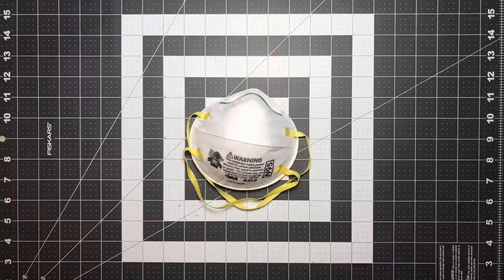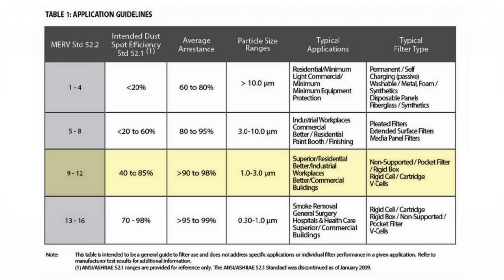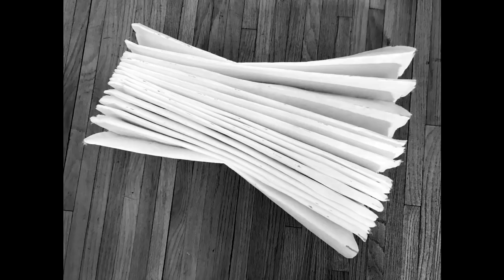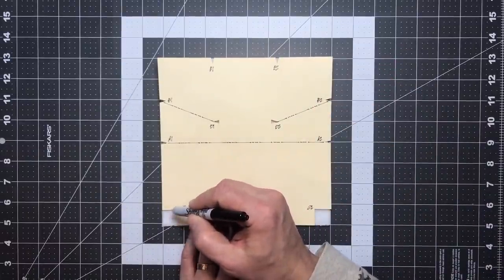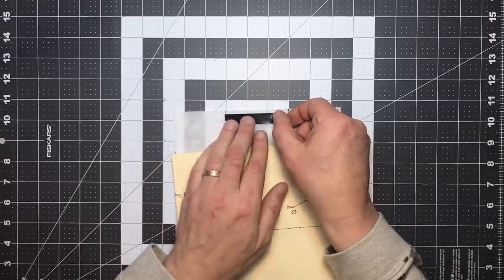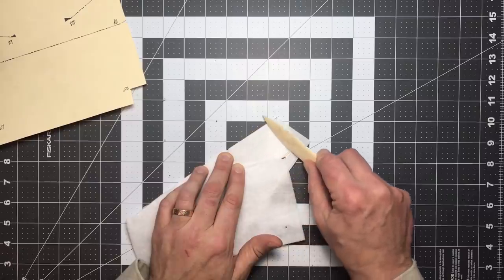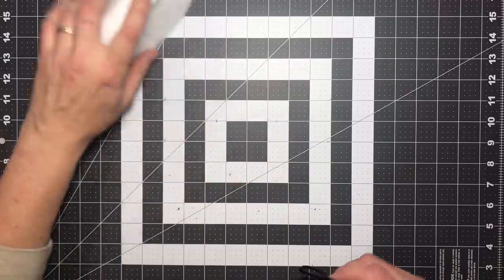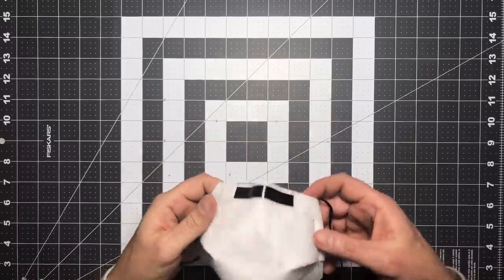MOO MASK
for the latest information on MOO MASK. You'll find the latest information on materials and additional tips on making and using MOO MASK.

MOO MASK is a homemade, no-sew mask to limit the spread of COVID-19, made with materials available online or at your local hardware store.

Please note that MOO MASK has not been tested or certified to be safe or effective. It is to be considered a last resort when proven alternatives are not available. Use at your own risk. for further information.